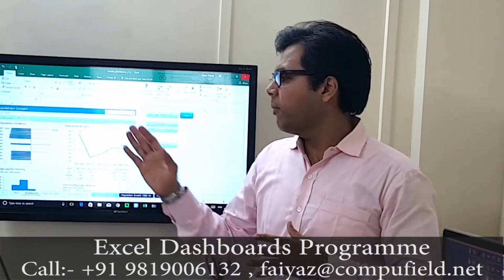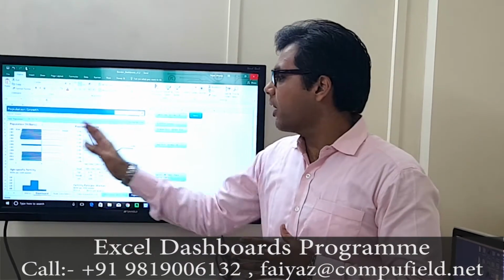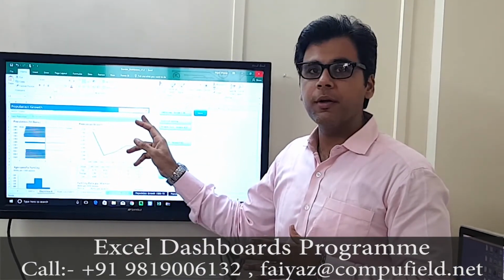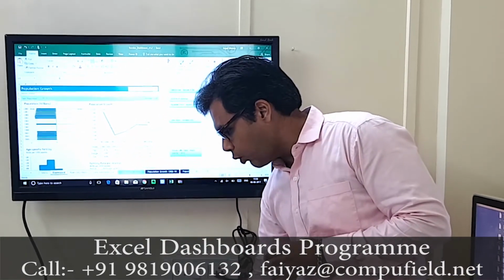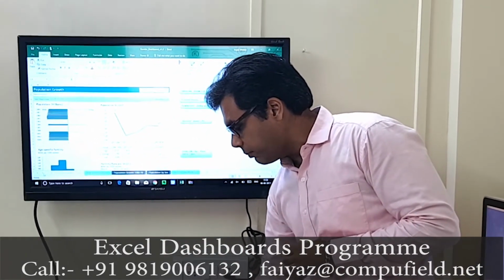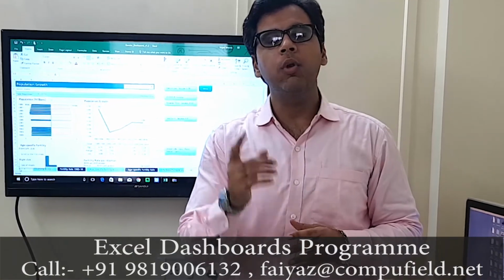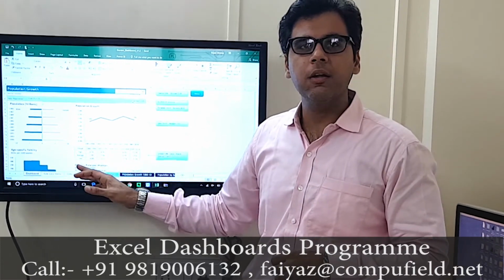Dashboard Training Course